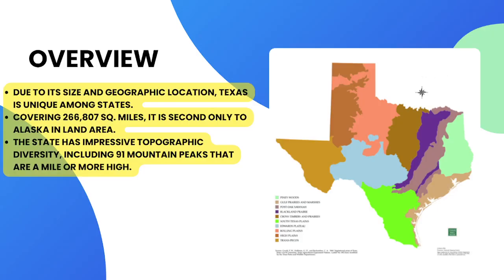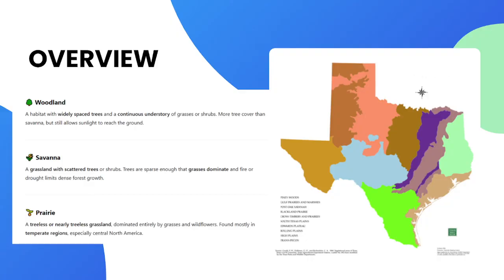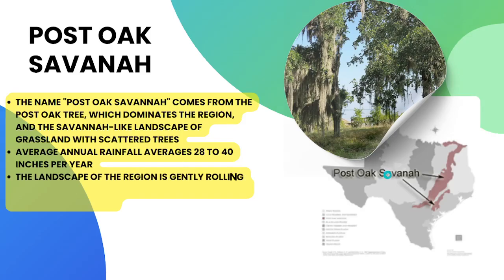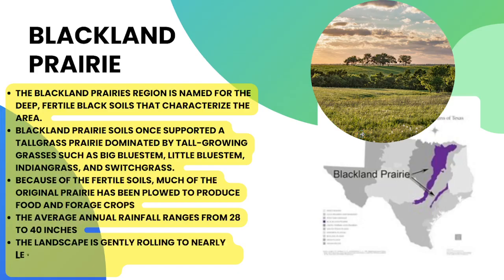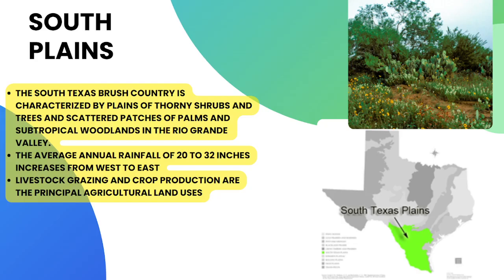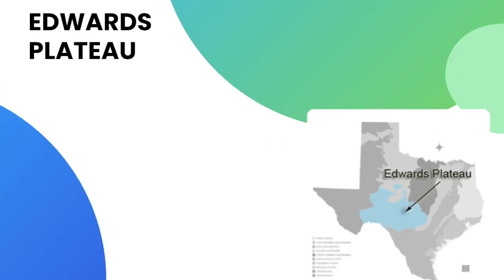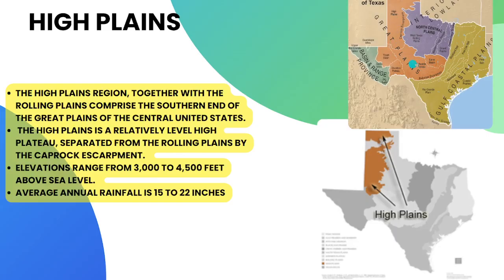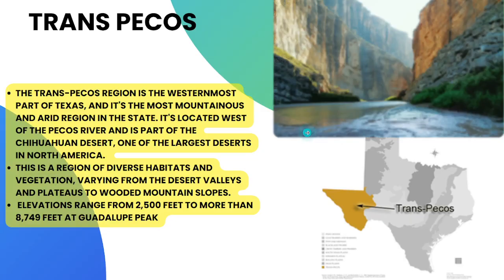Geographic Regions of Texas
Undrestand the various regions of texas and the rainfall, elevation and vegetation. It may help understand weather and also the geographic features like limestone caves found in texas.
00:00 Intro
00:49 Terminology (Woodland, Savana, Prairie)
02:40 Piney Woods
03:48 Gulf Prairies
05:02 Post Oak Savana
05:57 BlackLand Prairie
6:51  Cross Timbers
07:35 South Plains
08:21 Edwards Plateau
10:17 Rolling Plains
11:18 High Plains
12:31 Trans Pecos